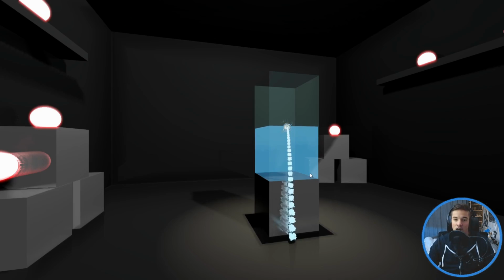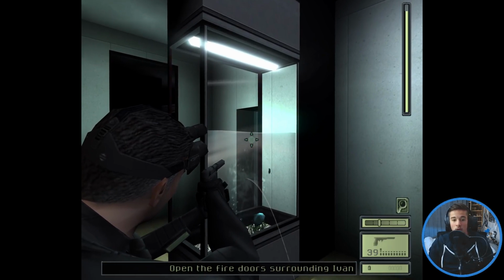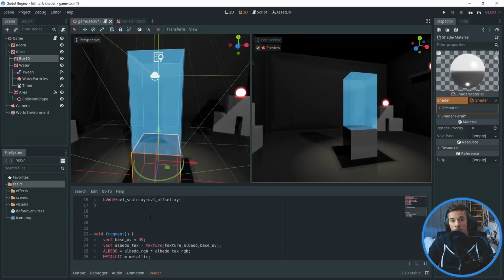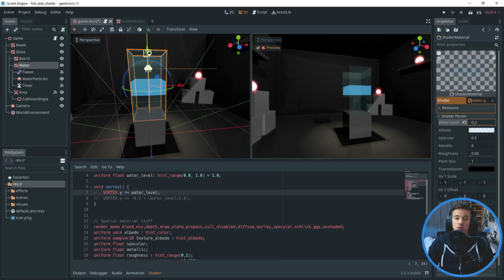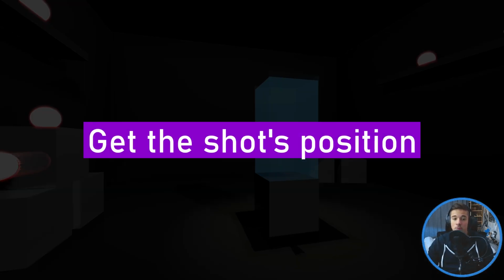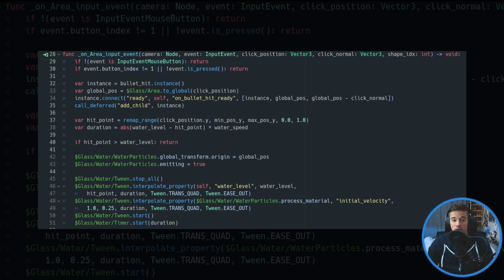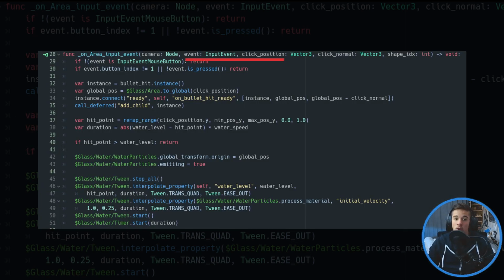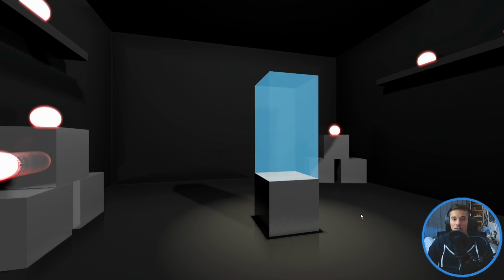"No modern video game has this technology" - Learning shaders in Godot episode 4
In this fourth episode of learning shaders I'm showing you how to make a leaky fish tank effect. Basically setting the water level to a desired location!

CHAPTERS
00:00 - Intro
00:24 - Inspiration
01:04 - Godot setup
01:39 - Vertex shader
02:47 - Getting the shot position
04:03 - Everything together
04:31 - Outro